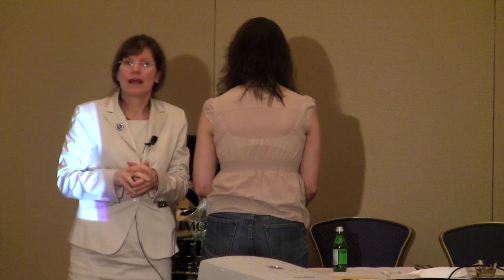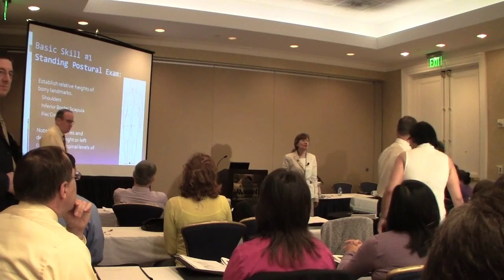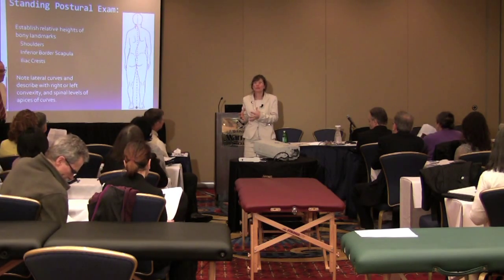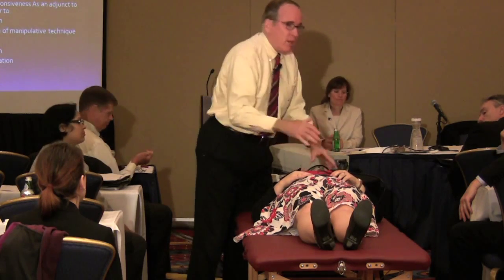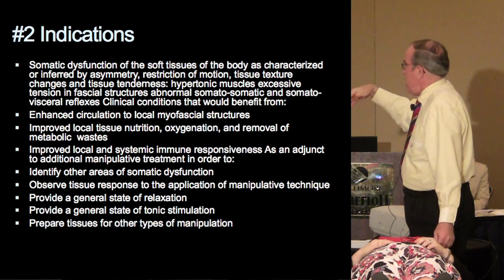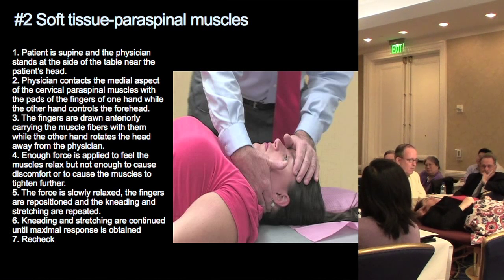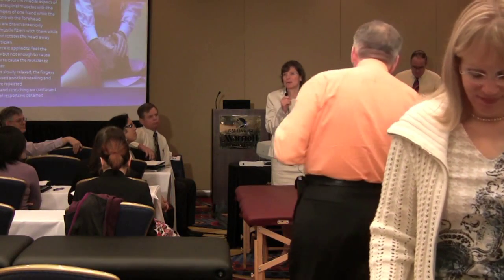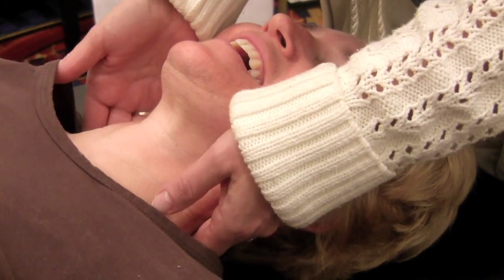Part 5 of 6 Having MDs Precept Osteopathic Medical Students in OMM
Part 5: Demonstration and Practice of Skill 2 - Cervical Soft Tissue

Having MDs Precept Osteopathic Medical Students in Osteopathic Manipulative Medicine

Deborah Heath, DO
Associate Professor, Osteopathic Principles and Practice

Hollis H. King, DO, PhD
Professor, Osteopathic Manipulative Medicine

Frederic N. Schwarz, DO
Associate Dean of Community Campuses

A.T. Still University - School of Osteopathic Medicine in Arizona